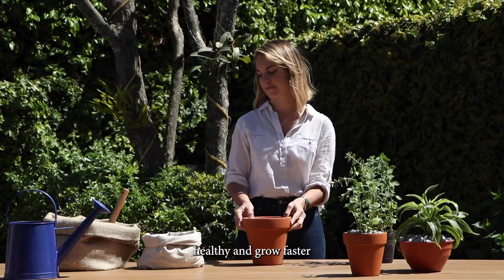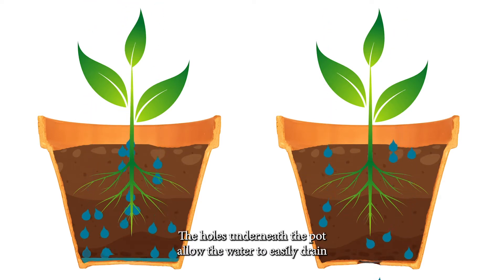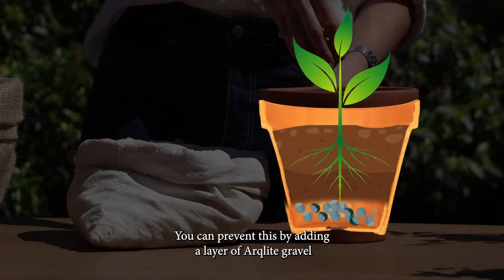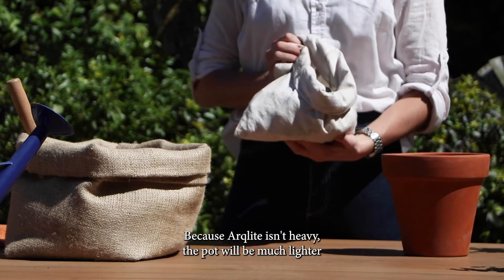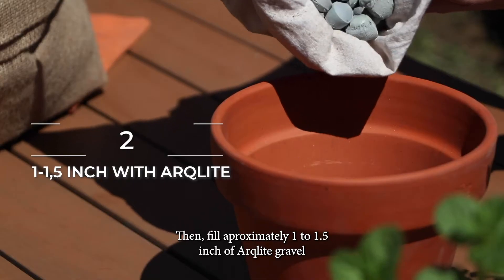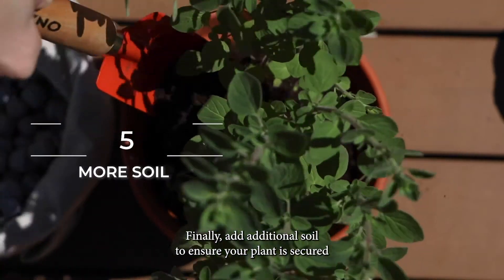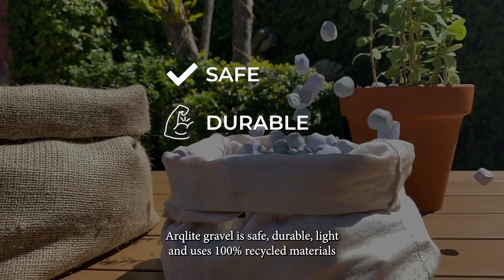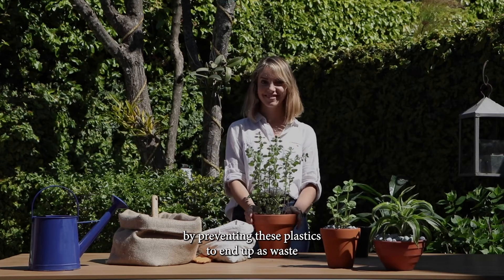Make your own pot, with the perfect drainage and keep root healthy with Arqlite Smart Gravel !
Healthy roots
Overwatering is one of the biggest mistakes home gardeners make.